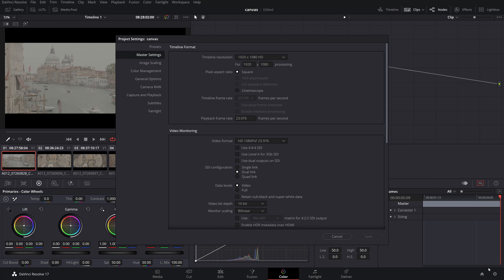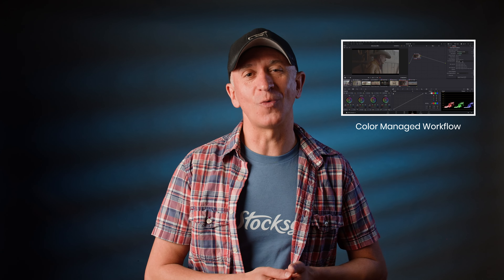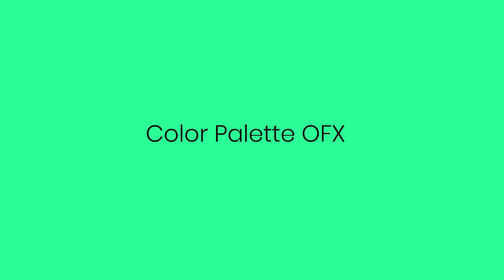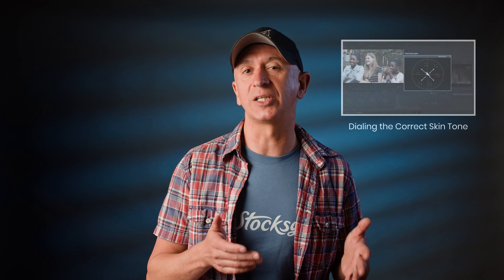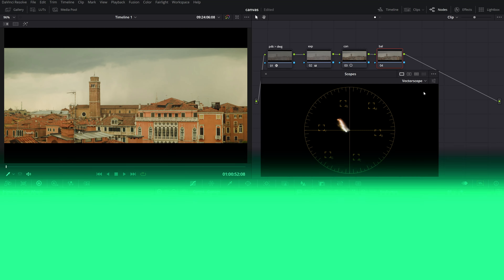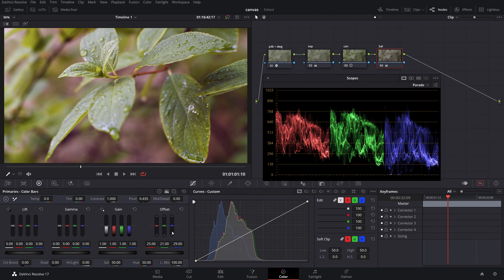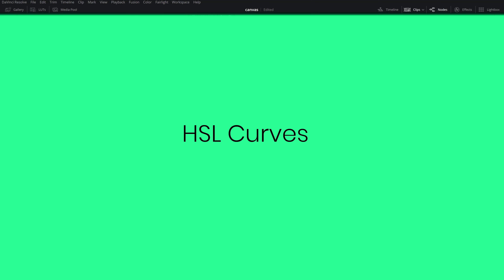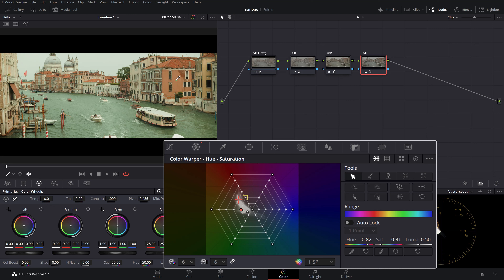How to Manage Color Separation in Grading?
We are sure you came across the ‘color separation’ term one way or another in pre or post-production. But if you’re like us, the term left you scratching your head wondering what it means and why is it important in filmmaking.
In today’s episode, we’ll dissect color separation and how to apply it in your color grading workflow.

0:25 - What is ‘color separation’?
1:08 - Color separation in set design
1:43 - Importance of proper color management
2:06 - Anchor colors
2:38 - Color Palette OFX in Resolve
3:04 - Reading the vectorscope
3:33 - Neutralizing your image the correct way
4:15 - Color separation in the shadows and highlights
4:33 - Manipulating color separation with the HSL curves
4:47 - Color warper tool